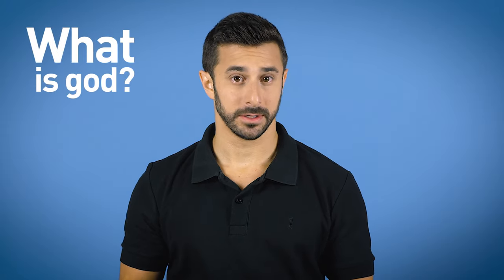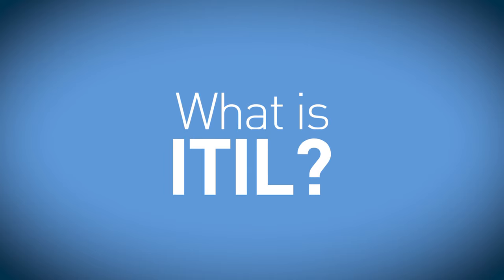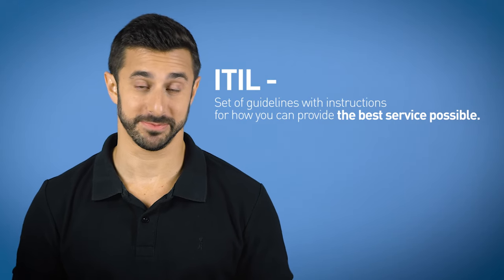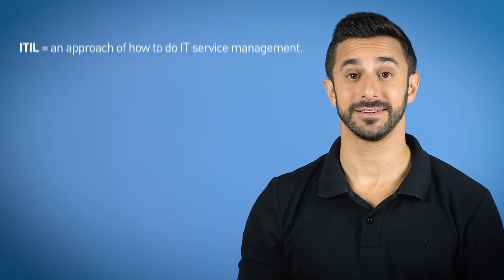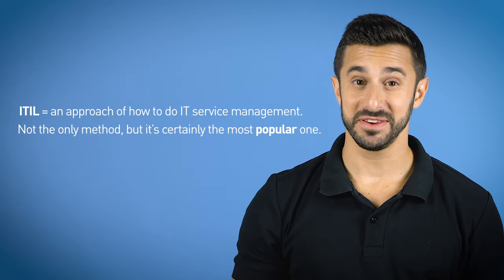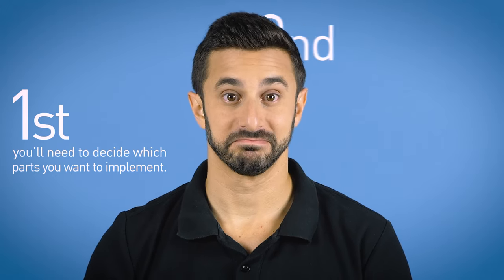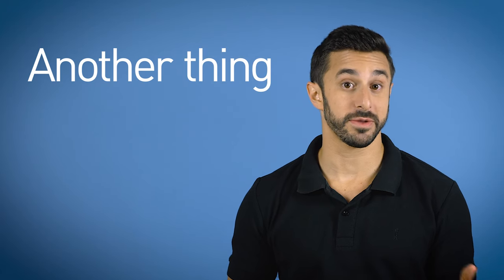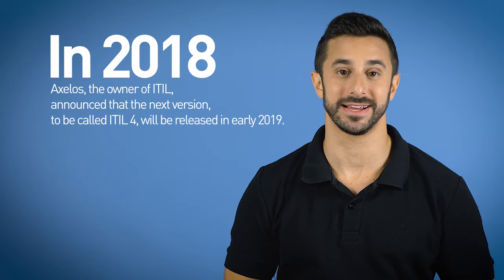ITIL - What is it? (Introduction & Best Practices)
Understanding the ins and outs of technology terms doesn't need to be difficult. In this video, we explain the commonly searched phrase "what is ITIL" and outline how viewers can use it to their benefit.

Businesses need their IT hardware and software to work for them in successful and efficient ways. The hope when discussing IT service management is that all IT services will always work together in the best possible ways to help a business meet its specific needs and short- and long-term goals.

To achieve stellar IT service management, a business benefits the most from extra guidance. Improved IT service management can happen when following the ITIL framework. What is this framework? Formerly known as the Information Technology Infrastructure Library, it is a popular method for handling ITSM. This framework is a time-tested general set of standard instructions or recipe for the best IT service management practices known to benefit any type of business. These recommendations cover a wide range of areas like procedures, training programs and customizing ITSM to a company's needs at various levels. Business leaders can apply these practices, which include topic-focused checklists and tasks, to any of their specific ITSM plans. The best part is that this guidance can work for a business no matter how small it is when it starts out or how large it becomes as it grows and prospers.

ITIL recommendations have existed in various offline and online reference forms since the 1980's. As technologies and business needs have changed over the years, this incredible best practices guide has been updated to provide new terms and definitions and relevant modern insights into information technology service management. It's important to keep in mind that like a chef with a recipe, IT managers and other leaders at any business can pick which instructions to use for their specific situation. ITIL is merely a guide that a business can customize to fit its needs.

SysAid's IT tool integration software includes this amazing framework of suggestions designed to make ITSM easier.